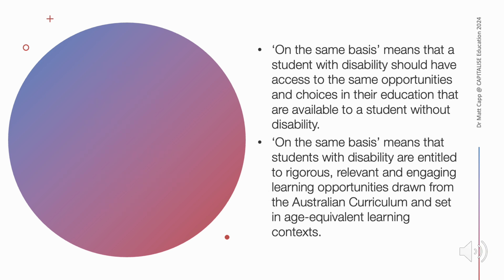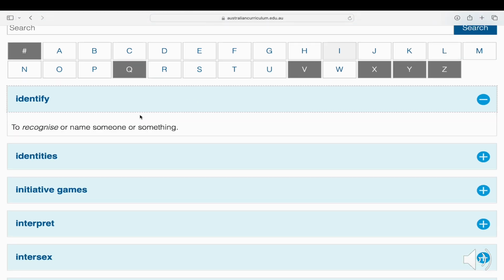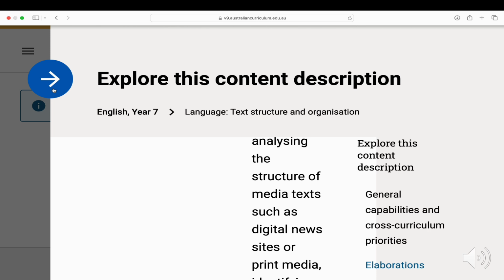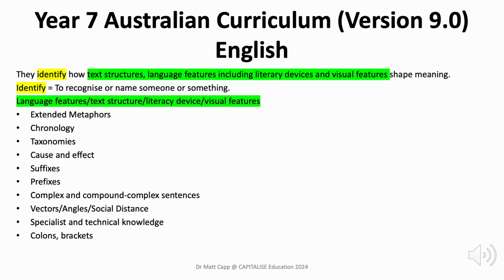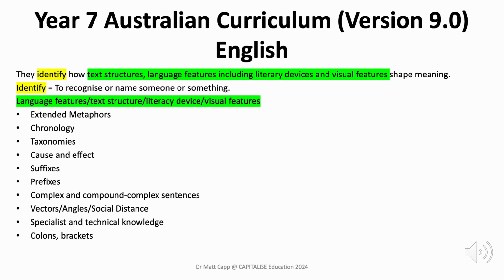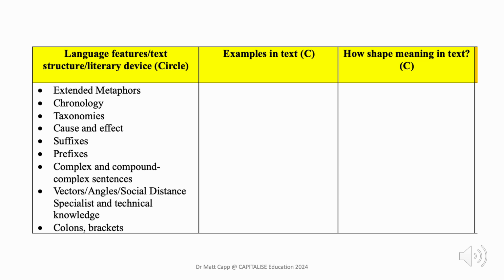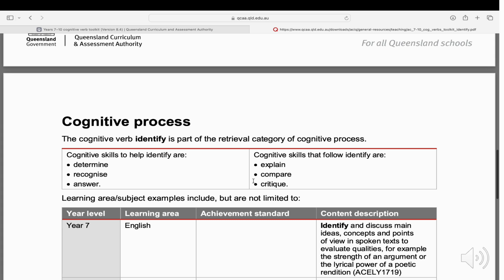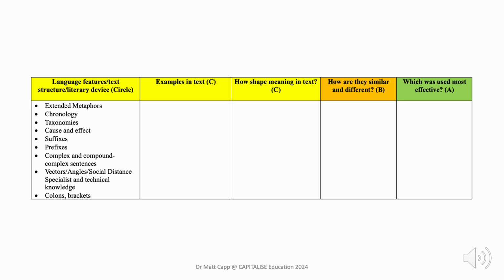Developing Inclusive Assessment Using the Australian Curriculum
How do you ensure that your assessment is both rigorous against the Australian Curriculum and inclusive for all students?